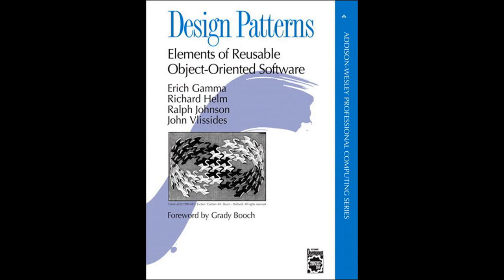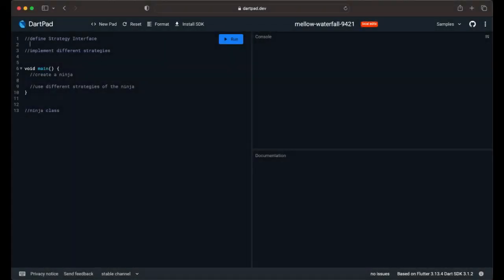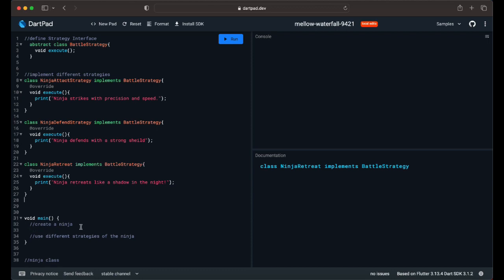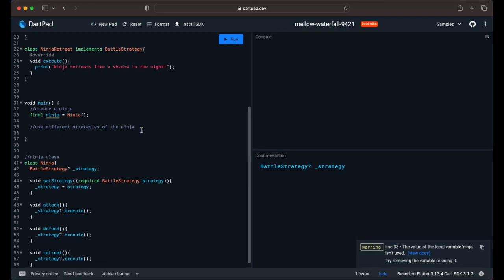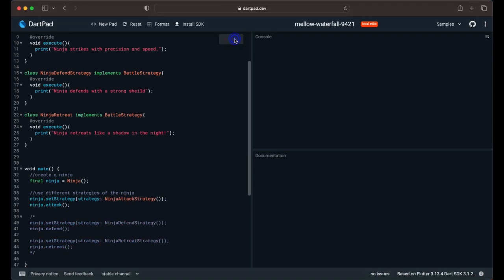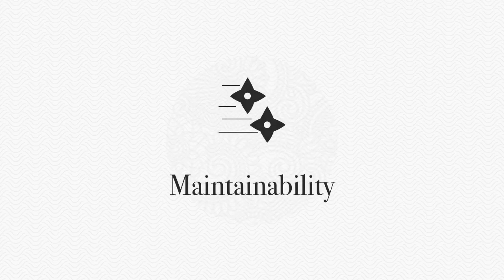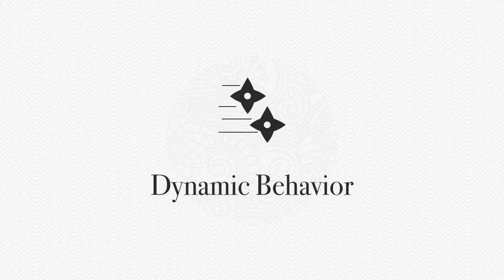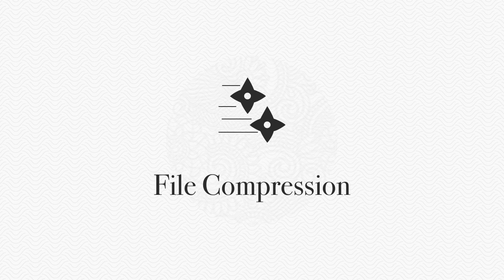Flutter & Dart Development - Code Ninjutsu (Strategy Pattern)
In this exciting episode of The Society of Flutter Shinobi, we understand the world of software design patterns and mastering the Strategy Pattern

In the ever-evolving realm of Flutter development and Dart programming, adaptability is key, much like the way of the ninja. Join us as we uncover the secrets of the Strategy Pattern, a powerful tool that allows you to seamlessly switch between different coding strategies without disrupting your application's harmony.

What to Expect:

* Explore the parallels between ninja strategies and software design patterns.
* Witness the implementation of various battle strategies in code.
* Learn how to dynamically switch between strategies at runtime.
* Understand the flexibility, maintainability, and reusability benefits of the Strategy Pattern.

Join us in the serene dojo of Flutter and Dart! Whether you're a coding ninja in the making or a seasoned developer seeking to sharpen your skills, this episode promises to enrich your Dart repertoire.